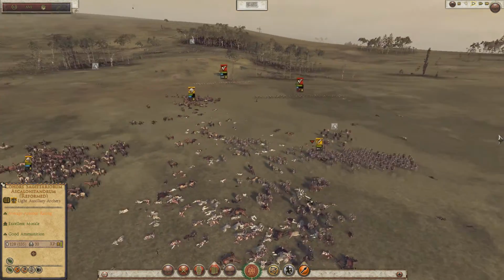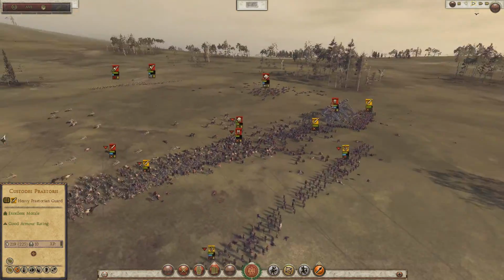Rome Vs. Iceni - Total War : Attila - Ancient empires Mod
Another small battle scene for your delectation. enjoy.